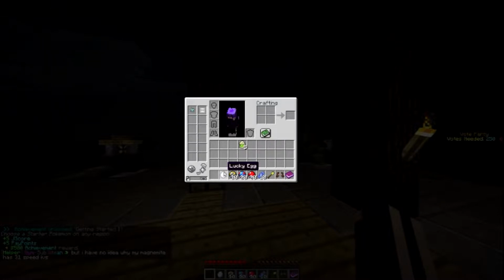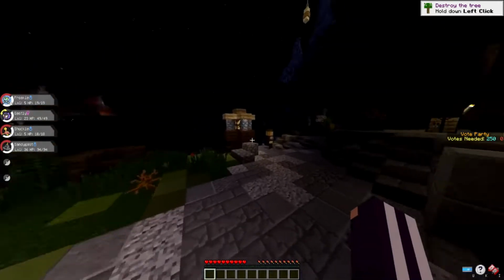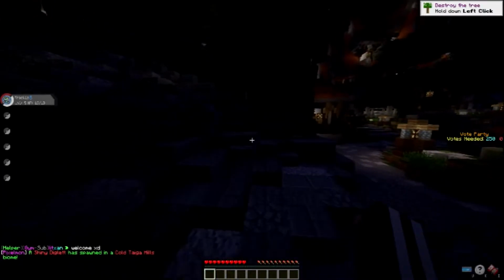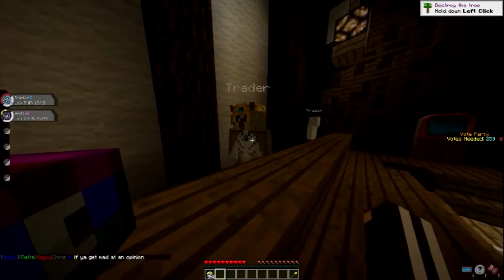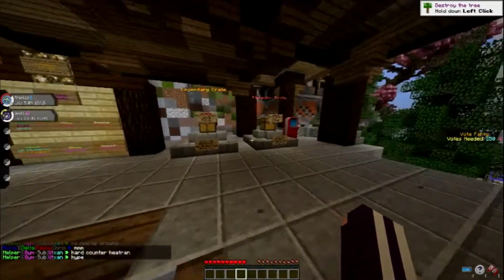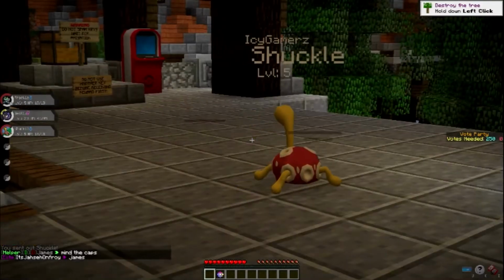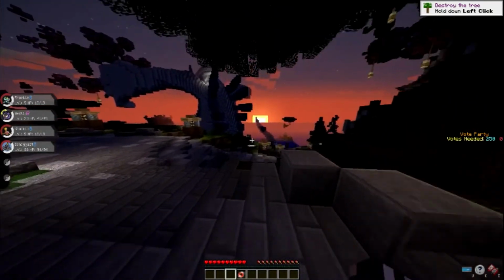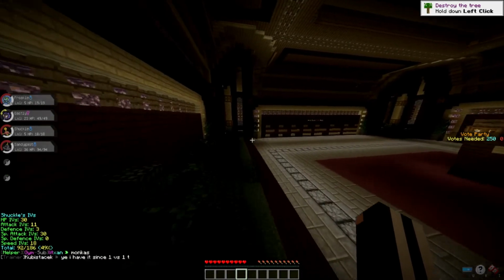Pixelmon episode 0: Welcome to Pixelmon, WHOS GONNA BE MY STARTER?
This is a Pixelmon 7.0.8 server
Play.journeygaming.com